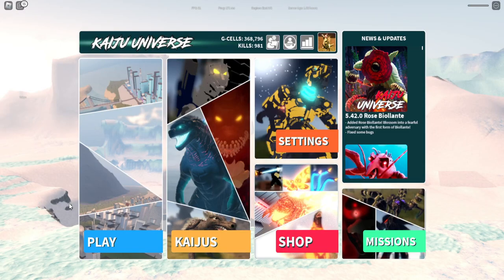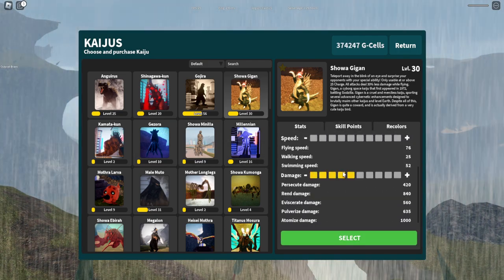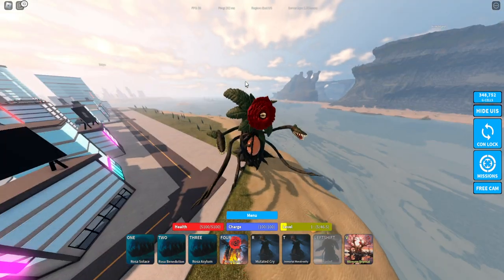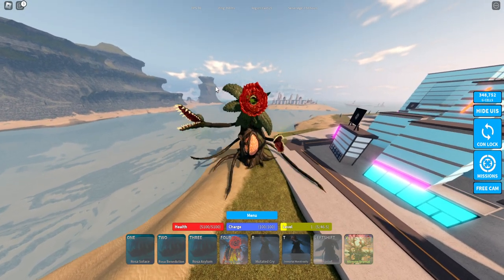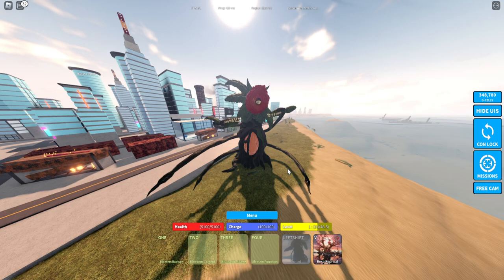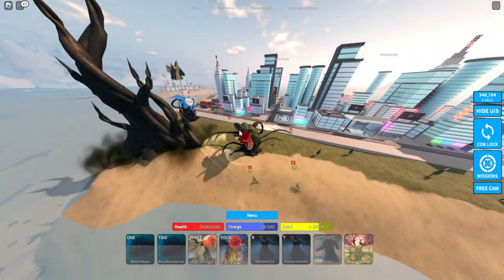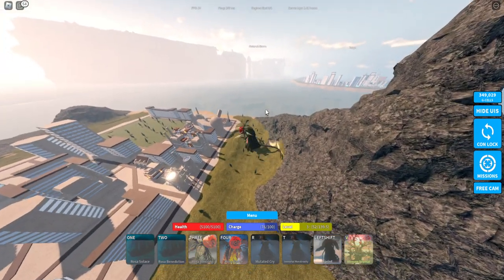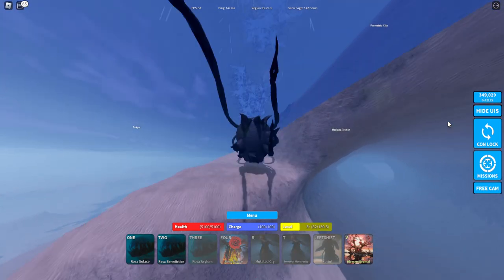ROSE BIOLLANTE SHOWCASE!!! Kaiju Universe